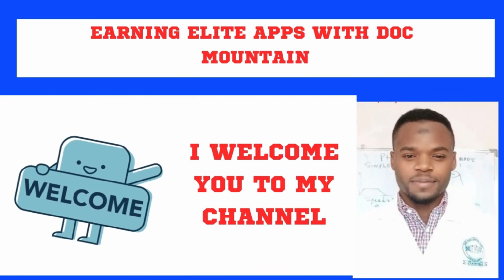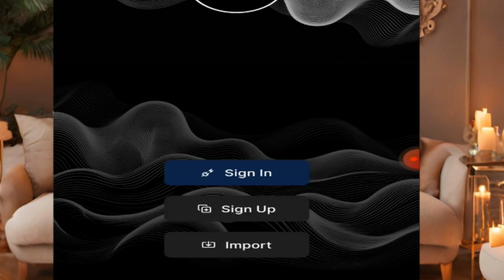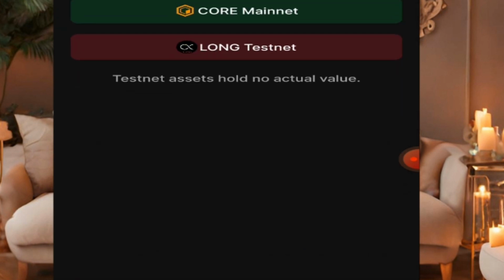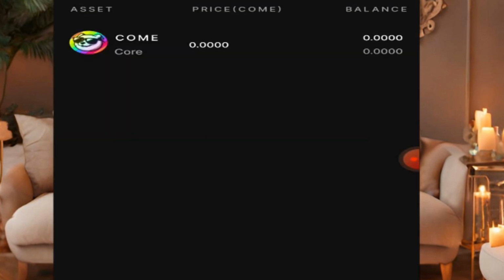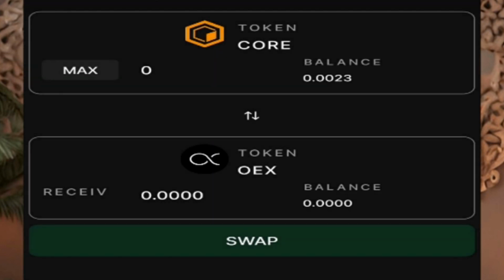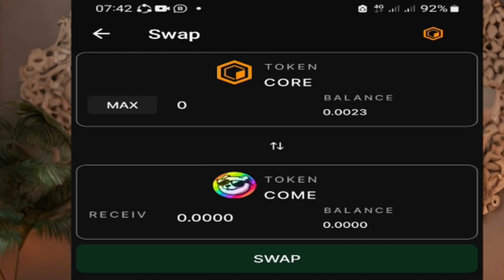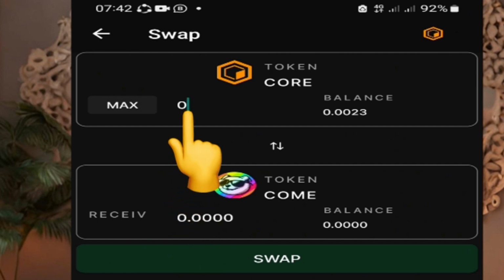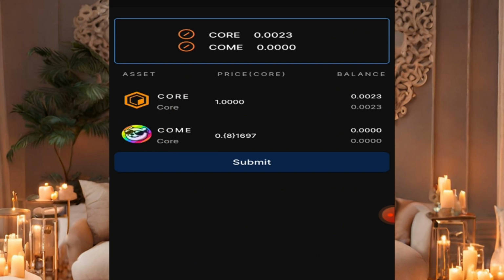Step-by-step guide | learn how to complete Mission C on the OEX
In this step-by-step guide, learn how to complete Mission C on the OEX app to link your Satoshi wallet for seamless withdrawals. Whether you're a beginner or seasoned crypto trader, this tutorial covers everything you need to know to successfully connect your Satoshi wallet to the OEX platform. Follow along as we walk you through each stage of the process, ensuring you can withdraw your funds with confidence. Don't miss out on this essential skill for managing your cryptocurrency assets!